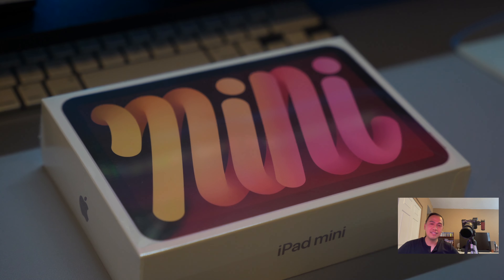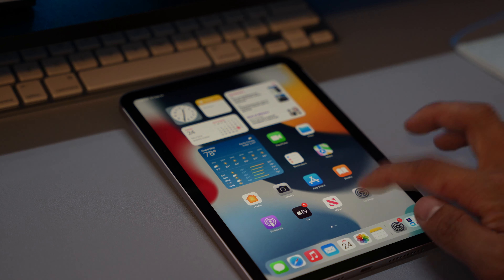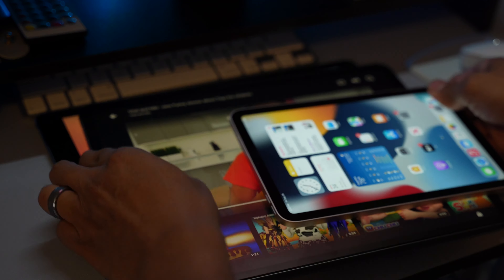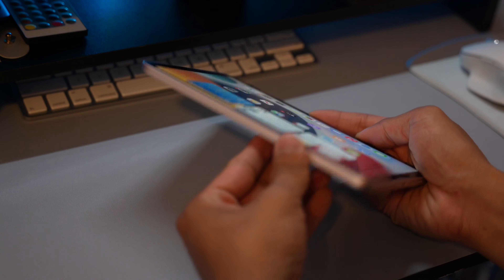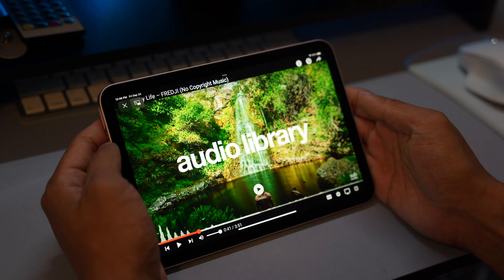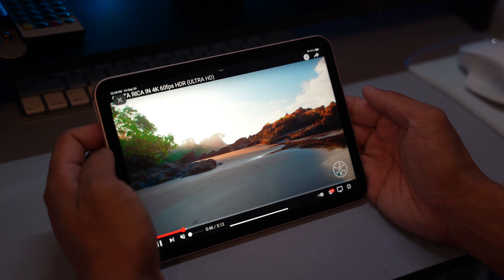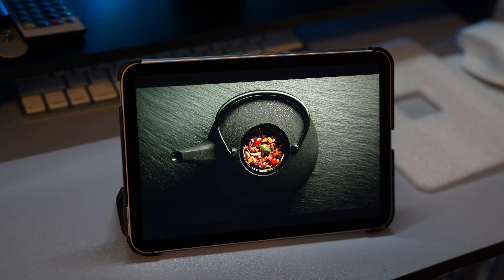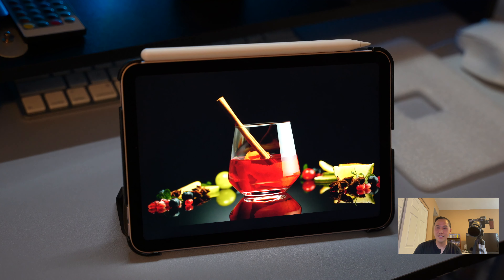New iPad Mini 6th Generation Unboxing and Overview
New iPad mini 6 overview and quick showcase!

Soke New iPad Mini 6 Case 2021

iPad Mini 6 Screen Protector